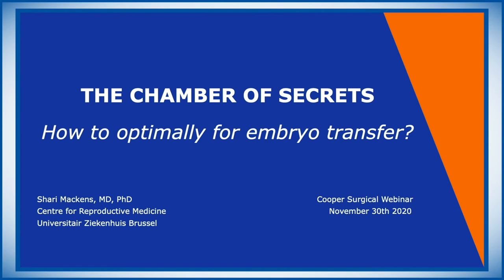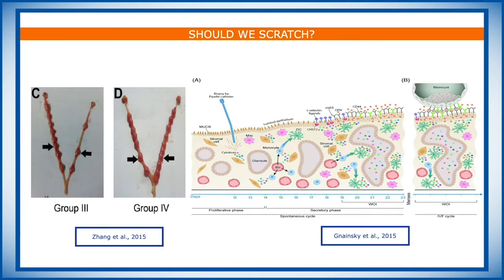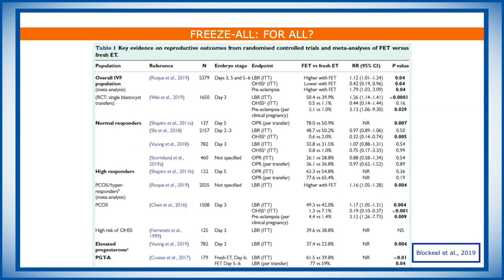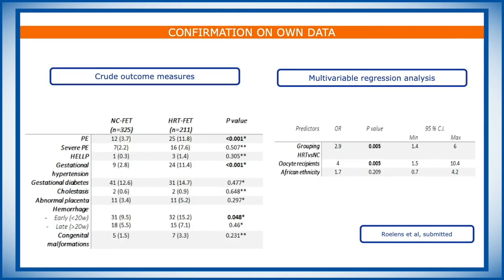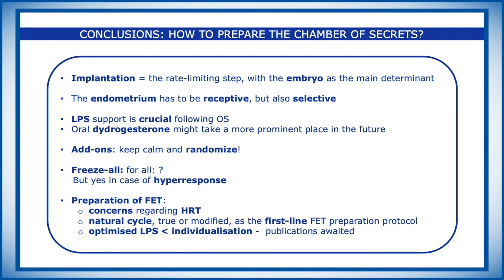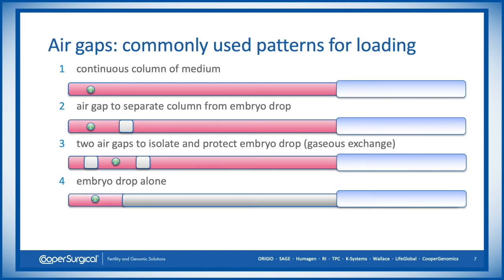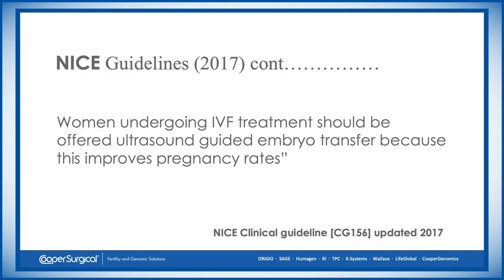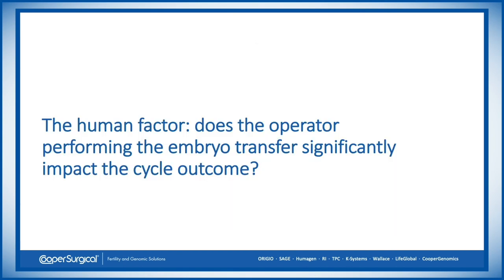The Chamber of Secrets- Endometrial Preparation and Embryo Transfer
This webinar reviews best-practiced principles for the optimization of personal patient treatment for embryo transfer. Taking into consideration, specifically, the patient’s endometrium for frozen transfers, whether a stimulated or, unstimulated cycle and then how best to perform the transfer procedure from catheter loading, selecting the optimum catheter device and catheter accessories to safely transferring the embryos to the uterine cavity.
The presentation data is from both the presenter’s clinical experience and various supporting clinical papers published by key industry professionals. Designed to open a new dialogue to further new clinical trials and research into a relatively untouched treatment area in over 20 years.

Part 1 – Optimization of Frozen Embryo Transfers’ – a review of the optimal endometrial preparation and timing.
Part 2 – Preparation of the Embryo for transfer and Embryo Transfer techniques